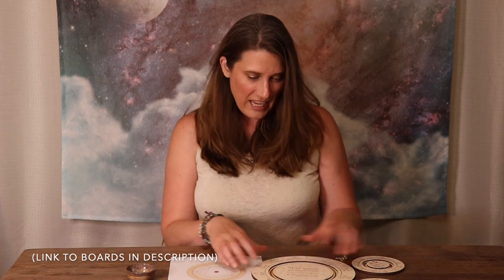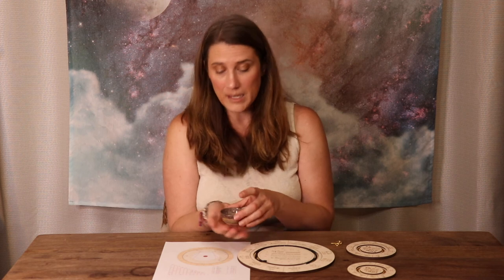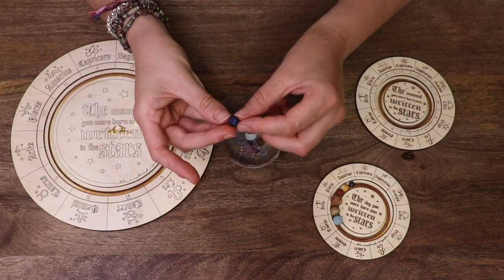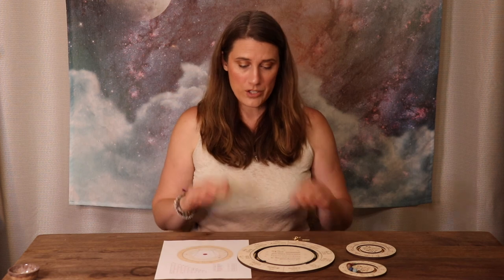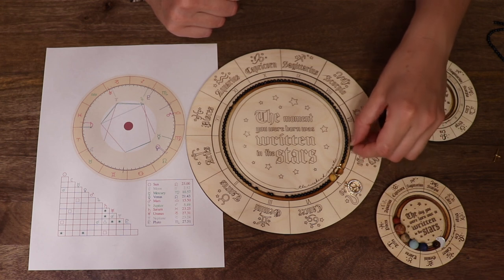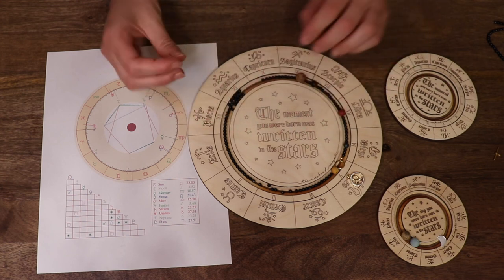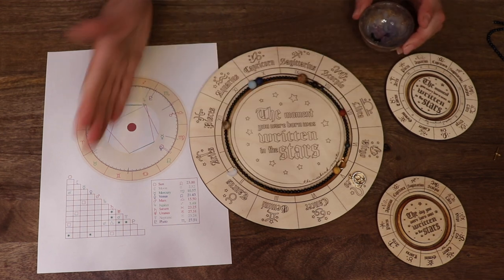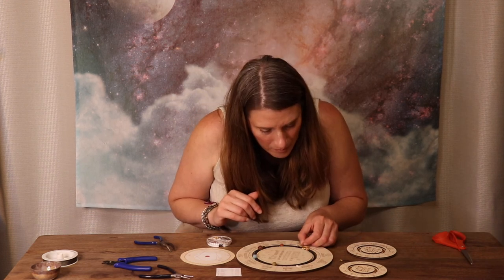How to Make a Birth Chart Necklace By Hand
The moment you were born was written in the stars - and now you can commemorate it with a custom natal chart necklace or bracelet! Use gemstone beads that look like the planets to map out the stars at the exact time of your birth. My beading boards make it fast and easy to DIY these fantastic gifts to make or sell (seriously, people sell custom birth chart jewelry for over $100 a piece!).

Here's a list of the beads I used! Thank you! :)

3-4mm blue goldstone (one 15-16" strand is usually enough!)